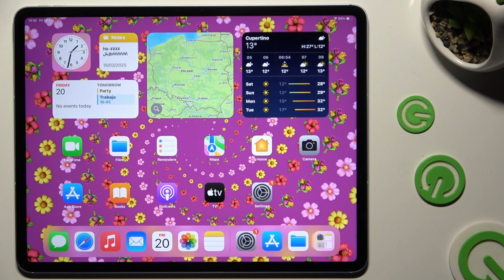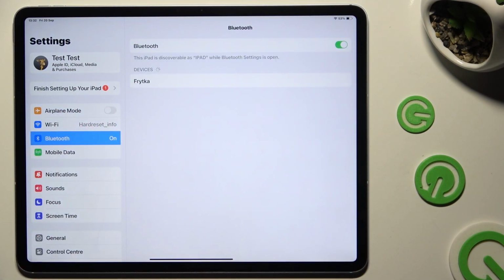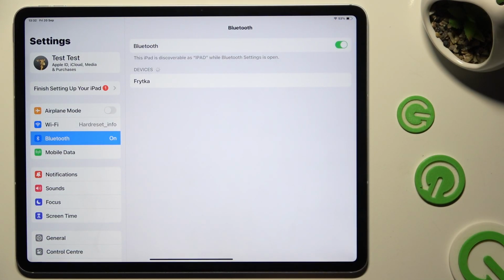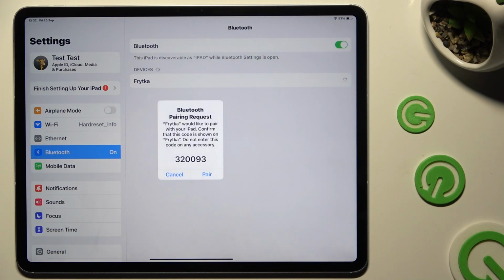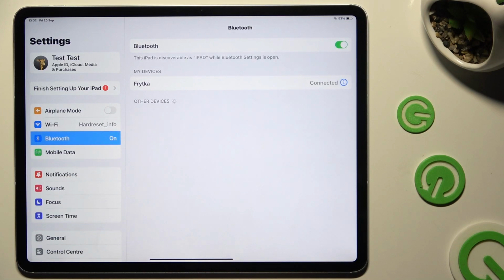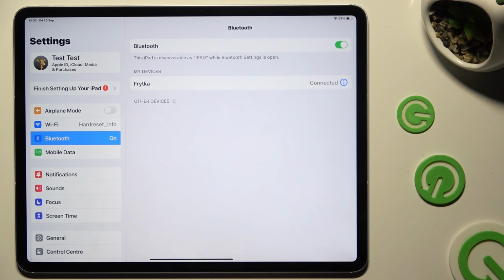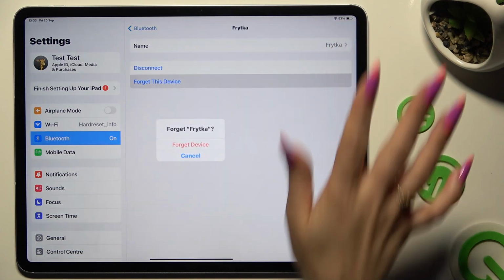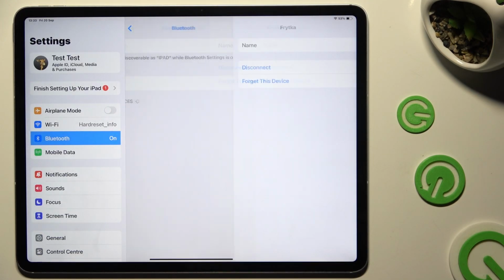How to Activate Bluetooth Connection - iPad Air 13-inch 2024 Wi-Fi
Do you want to learn how to manage and control Bluetooth settings on your iPad Air 13-inch 2024 Wi-Fi? Then our video will be helpful! In this tutorial, we’ll show you how to link your iPad with other devices using the Bluetooth settings for seamless file sharing. So if you're pairing headphones, speakers or any other accessories, our guide will make it easy to find and connect to them.

How to use Bluetooth on iPad Air 13-inch 2024 Wi-Fi? How to connect device via Bluetooth? How to manage Bluetooth Connection on iPad Air 13-inch 2024 Wi-Fi? How to manage Bluetooth Settings on iPad Air 13-inch 2024 Wi-Fi? How to link device via Bluetooth on iPad Air 13-inch 2024 Wi-Fi?